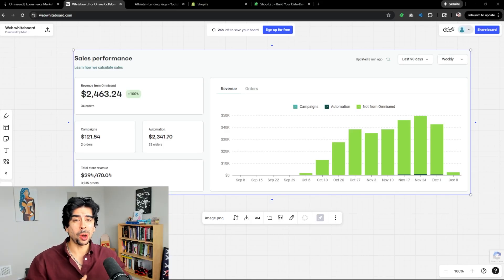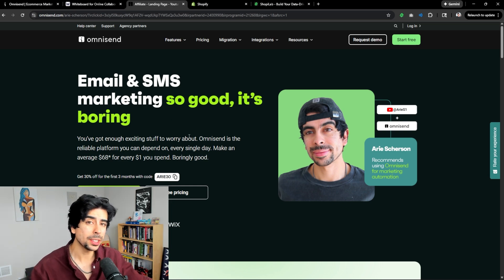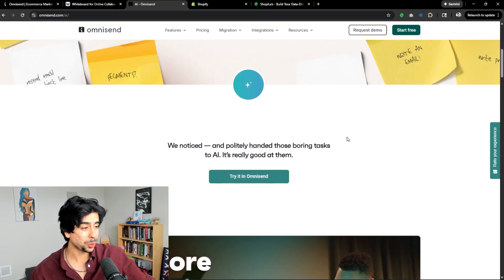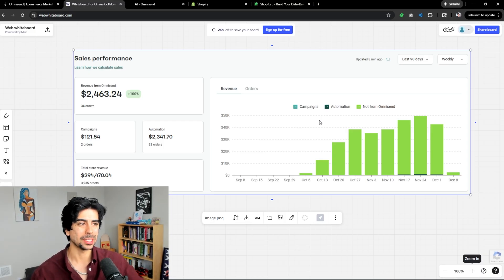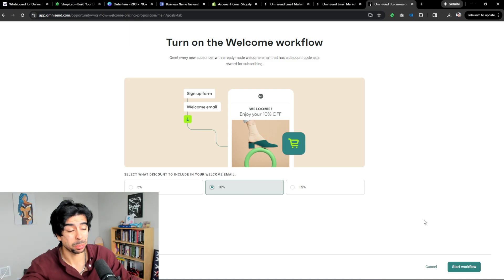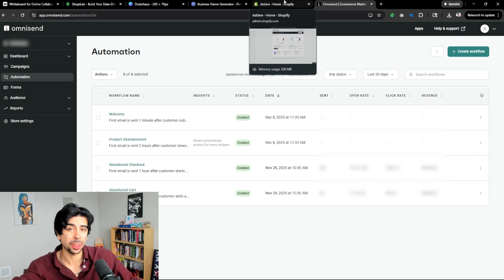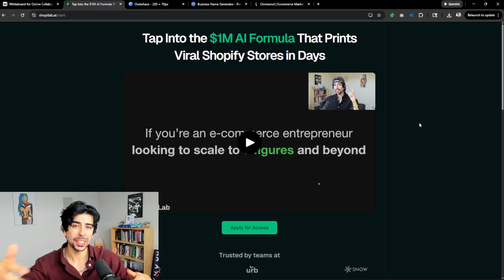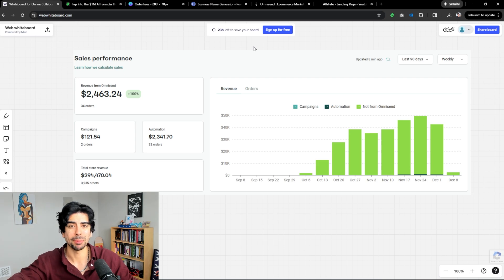The Most Underrated AI Tool In Ecommerce Right Now